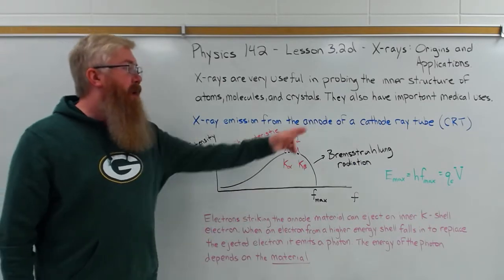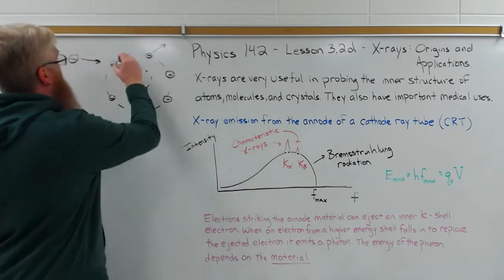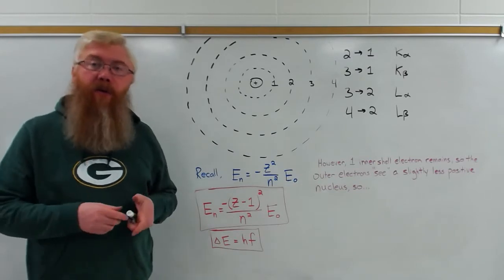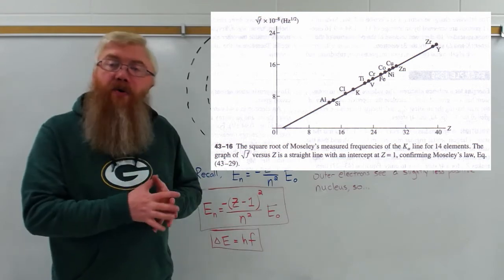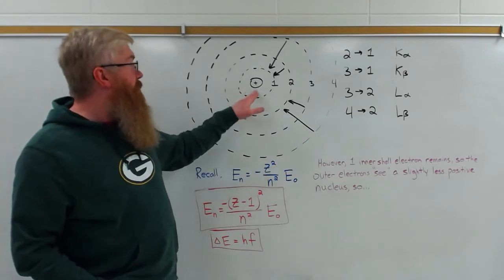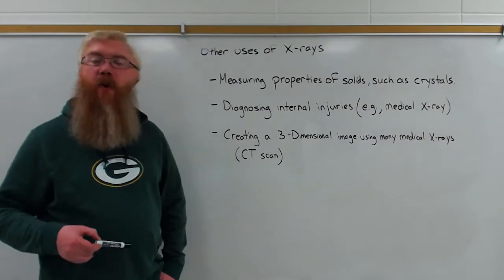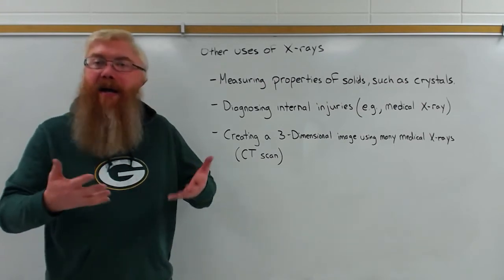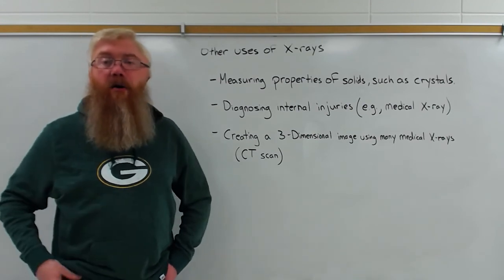Physics 142 - Lesson 3.2d - X-Rays: Atomic Origins and Applications